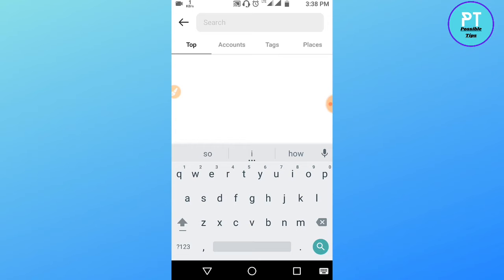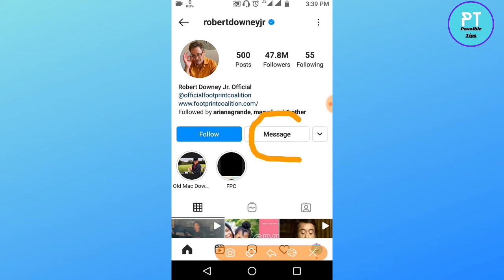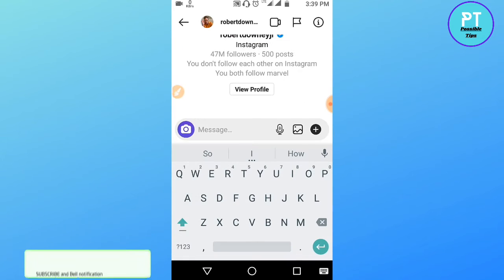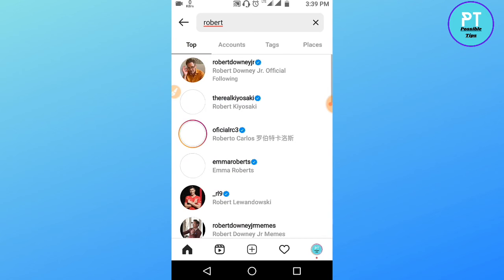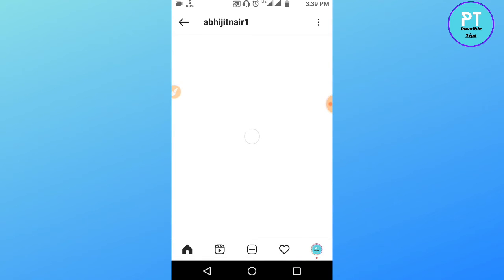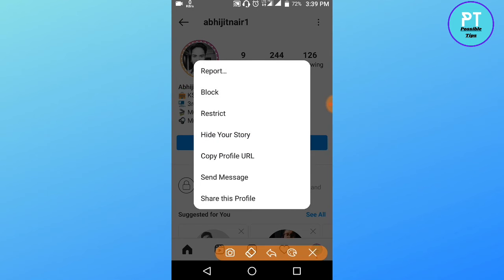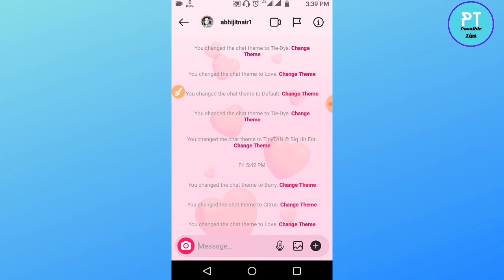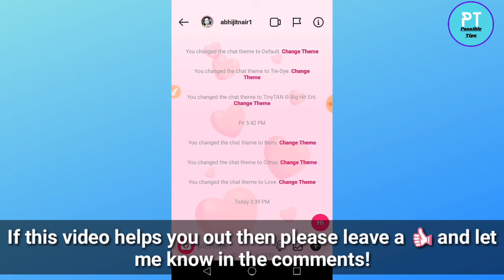How to DM on Instagram 2021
Learn About How to DM on Instagram 2021

In this video I have shown you how to DM public and private account on Instagram 2021. Instagram is one of the most used platforms on the internet, that's why sometimes many people are struggling to find out how to use the platform. In this video I'll show you how to dm on instagram in 2020.

DM stands for Direct Message. By using the DM feature you can send messages to your friends or even celebrities hehe :)